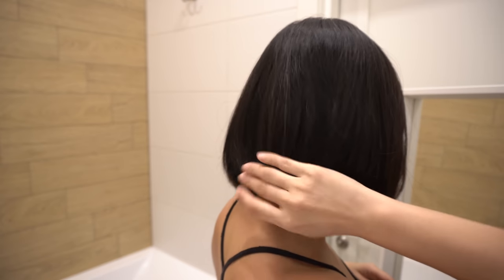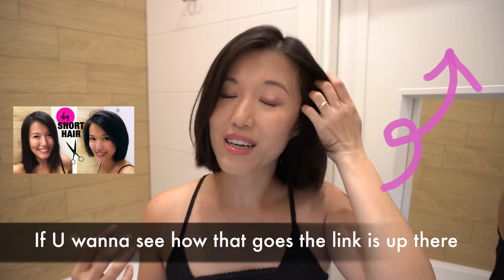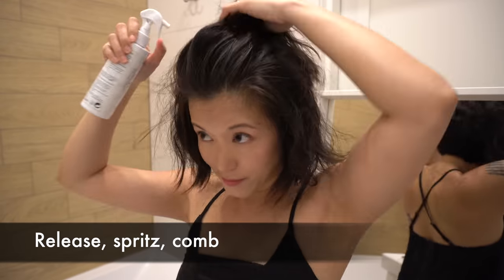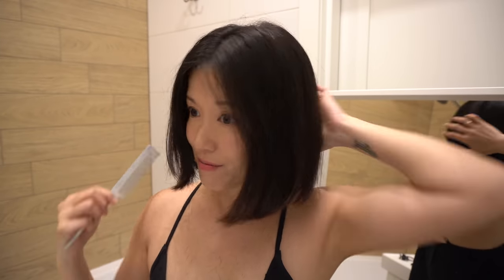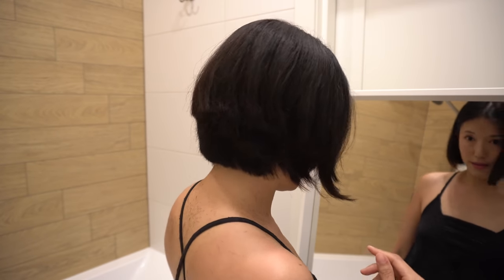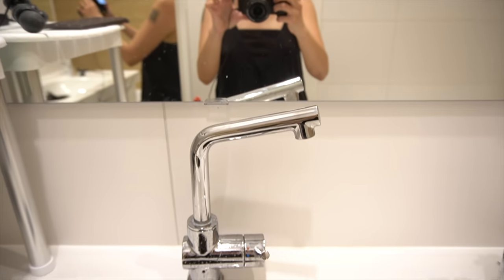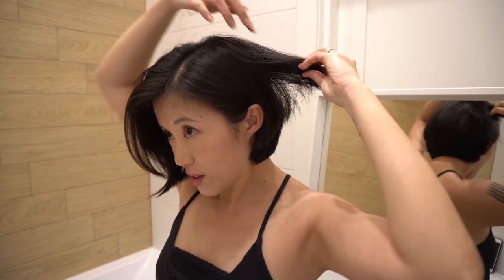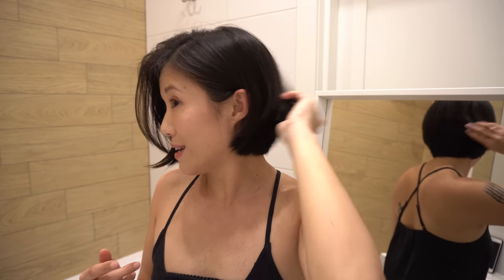How to cut Short Bob with Layers at home || DIY Women's Haircut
(EN/中文/한국/tiếng việt/Bahasa/Tagalog) HOW TO cut a Layered Short Bob DIY at home! I had a classic blunt bob that was growing out so I cut layers into it myself at home DIY and transformed it into a nice layered short bob - really high at the back so lots of volume plus movement all over. I went even shorter than before with this one it's almost a pixie haircut! Difficulty level not high, just you do need a bit of courage and commitment plus it's tiring on the arms! I hope you enjoy watching this Haircut Tutorial as much as I enjoyed making it!

0:52 - Tools for DIY Haircut
1:32 - Trimming the outline at the back of head
3:52 - Cut layers into mid section of hair
6:31 - Cut layers into top section of hair
9:10 - Vertical Trimming
9:40 - How to clean up your hair mess
9:58 - Summary of DIY haircut layering technique

☕️ if you enjoyed the video, show some 💕 by buying me a coffee🤓

If you wanna check out how i cut my long hair into my short blunt classic bob hairstyle in the first place watch this other hair tutorial of mine on HOW TO cut your own hair short at home || Women's DIY Haircut Short Bob (Actual Chin Length Short)

I did a lot of Youtube research before taking the chop to my own hair so kudos and shout out to this video that taught me the most about cutting layers into my hair: Ellebangs with this video
Also a shoutout to US JAP FAM and her video for showing me WHAT NOT TO DO - she got a layered bob haircut from her DIY snip too but the way she did it was much less controlled so i opted to do mine a different way!

Don't really see many DIY hairstylists at home cutting such a short layered bob style so i hope this video helps you! Now that i've done it it's so short a bob its almost a Pixie cut, when i tuck my hair behind my ears! Love it!

Hair Products:

Haircutting Scissors
Round Hair Brush for styling (1 3/8")

Follow Me 😘

Sony A6400 with 16-50mm f/3.5-5.6 OSS Lens
Zhiyun Crane M2
Jobi GorillaPod
Boya BY-MM1
Gopro Hero 9

All thoughts and opinions are my own.  This does not cost you extra. You can also purchase from the brand’s websites so don’t feel obliged to use my link if you don’t want to. Thanks for all your support! xoxo!